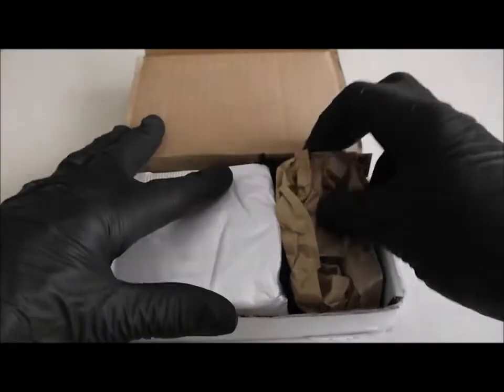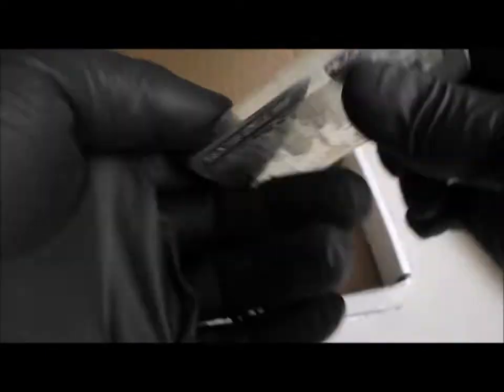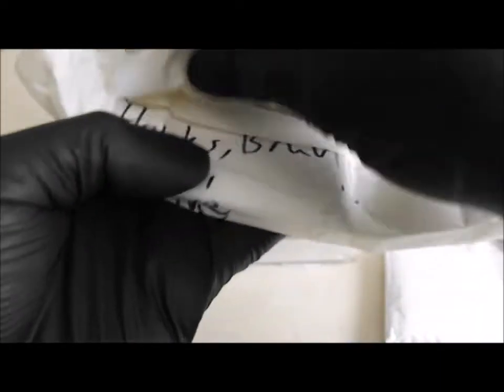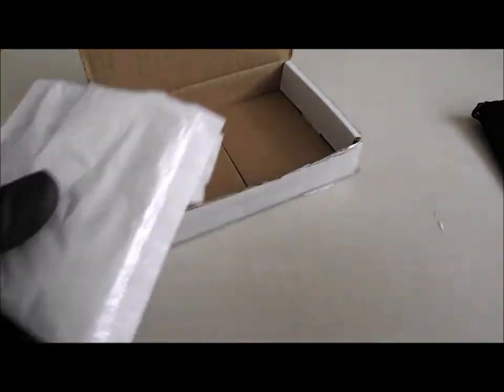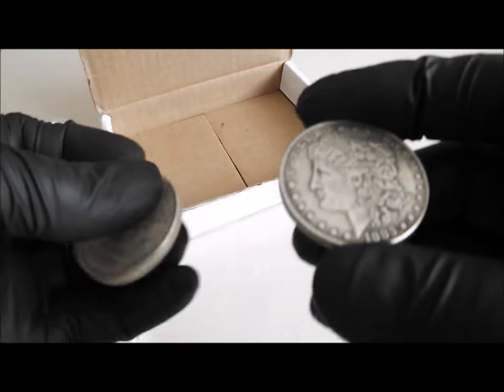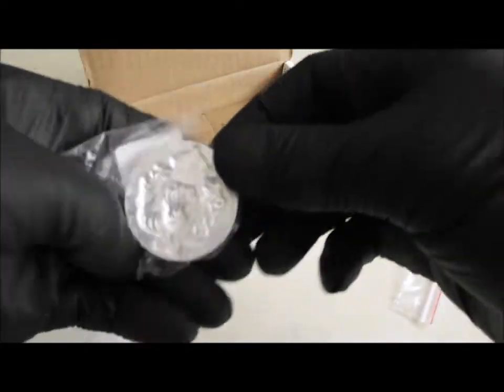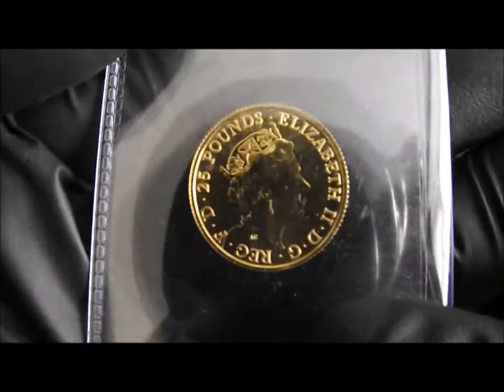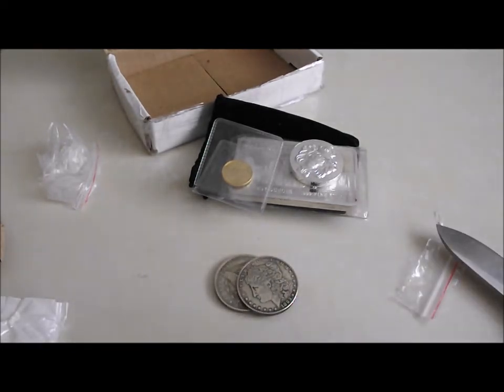Silver & Gold unboxing April 2019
2 x 10 oz Wall street Mint bars
1 x 1/4 gold 2016 Queens beast
1 x 2 oz Scottsdale stacker round